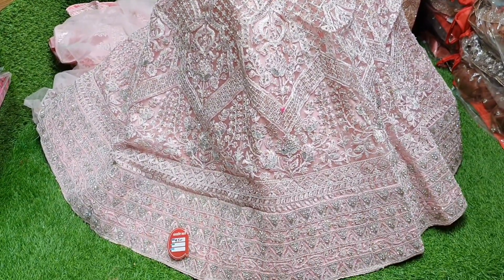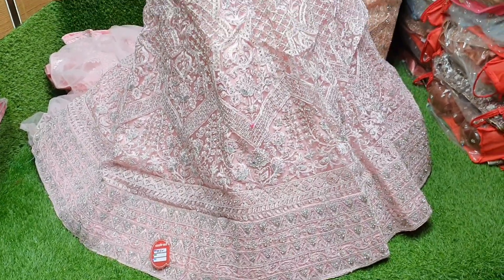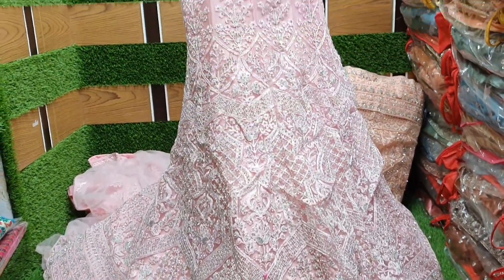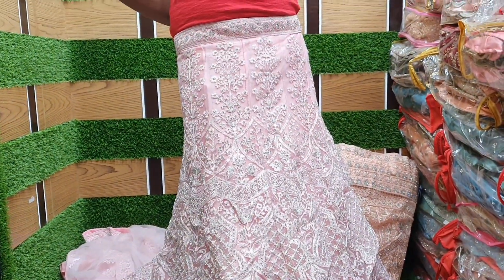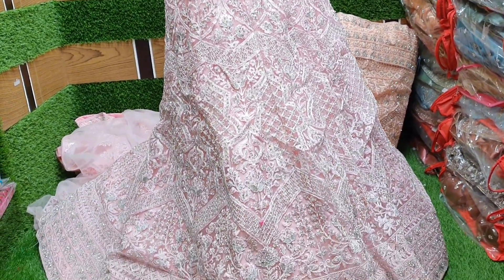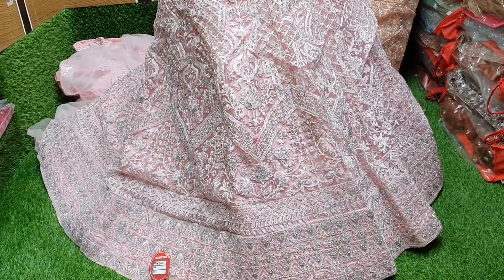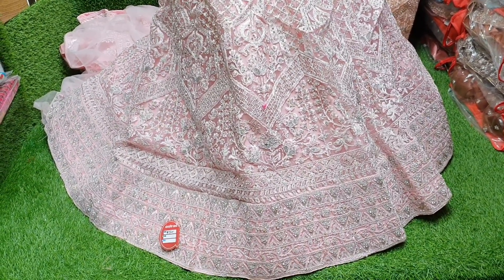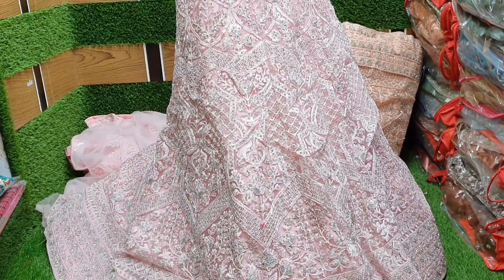অসাধারণ বিয়ের লেহেঙ্গা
আমাদের দোকান সমুহ:

আমাদের হেড অফিস- ৩৬১ এলিফ্যান্ট রোড, নিউ মার্কেট গাউছিয়া রোড, ট্রাস্ট ব্যাংকের বিপরীত গলি।
আমাদের হেড অফিসের সাপ্তাহিক কোন বন্ধ নেই।সপ্তাহে ৭ দিনই খোলা।

সুবাস্তু এরোমা মার্কেট ৩য় তলা ২০৮/২০৯ নং দোকান - বিল্লাল এন্টারপ্রাইজ। ( সপ্তাহে মঙ্গলবার বন্ধ)

সুবাস্তু এরোমা মার্কেট ৩য় তলা ২১১/২১২ নং দোকান নুসরাত বুটিক।
(সপ্তাহে মঙ্গলবার বন্ধ)

সুবাস্তু এরোমা মার্কেট ৩য় তলা ২৩০ নং দোকান " আজমাইন"
(সপ্তাহে মঙ্গলবার বন্ধ)

গ্রীন সরনিকা মার্কেট ২য় তলা ১১/১২ নং দোকান বিল্লাল এন্টারপ্রাইস।
(সপ্তাহে মঙ্গলবার বন্ধ)

গ্রিন সরনিকা মার্কেট ২য় তলা ৯ নং দোকান। বুশরা কালেকশন।
(সপ্তাহে মঙ্গলবার বন্ধ)

গ্রিন সরনিকা ৩য় তলা, ৪ নং দোকান, বিল্লাল শাড়ি।